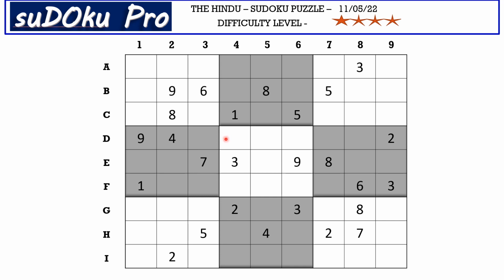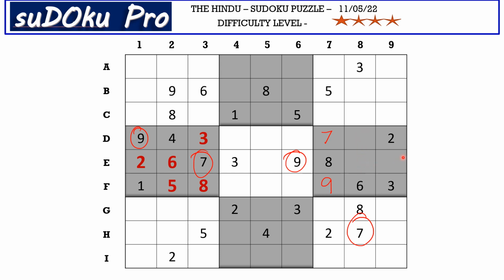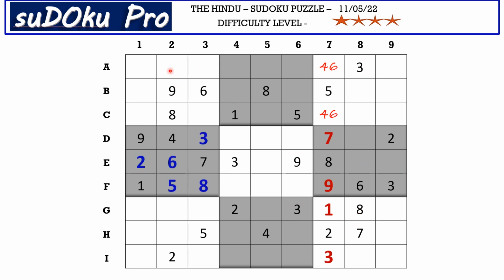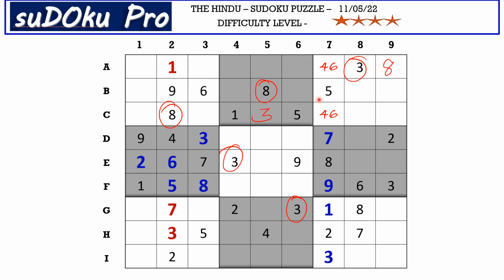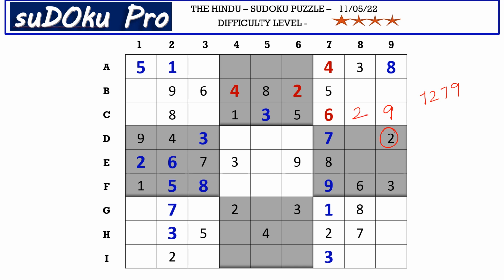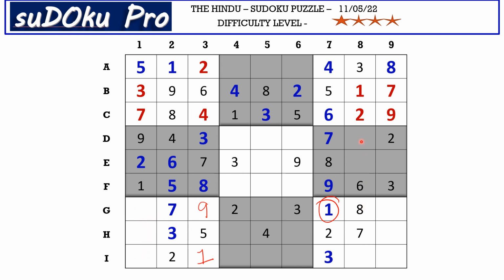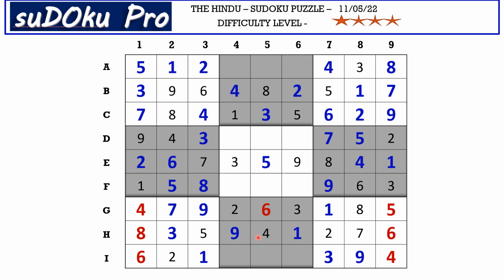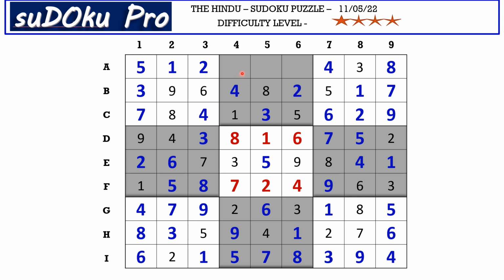How to Solve 4 Star Hindu Sudoku May 11, 2022 - Step By Step Solution